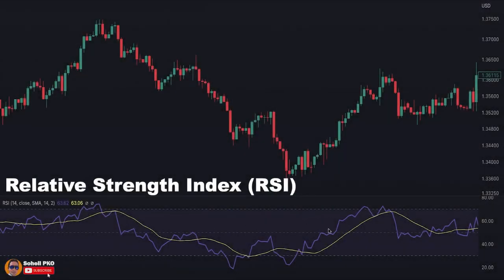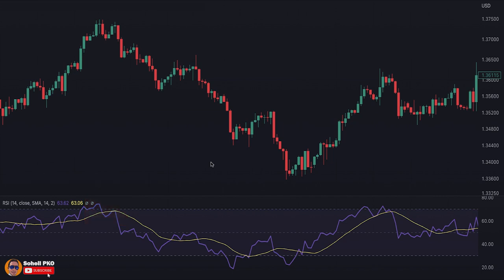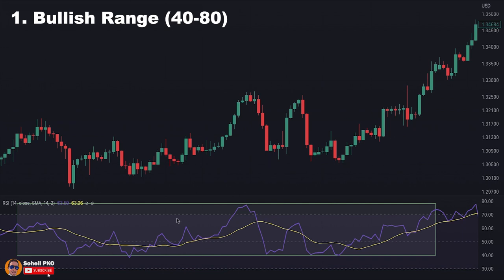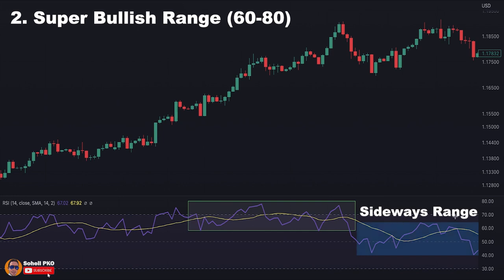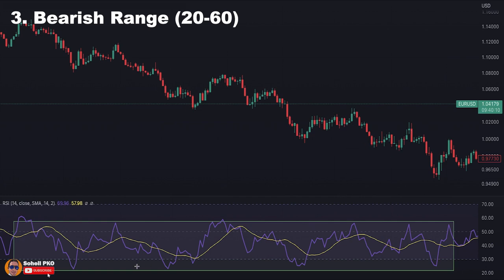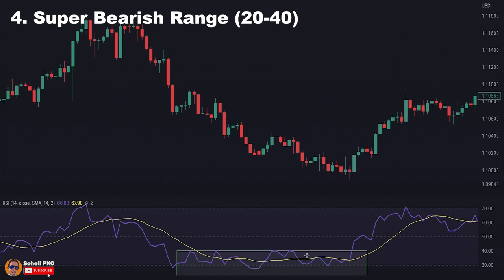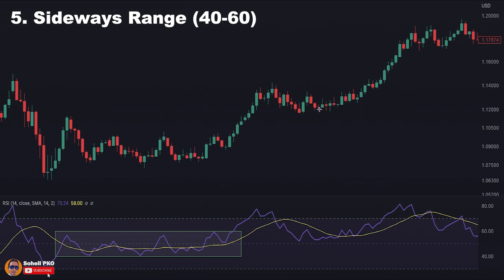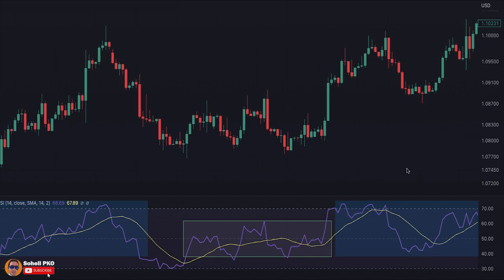Use RSI Like Professionals RSI Secret Revealed in This Video!